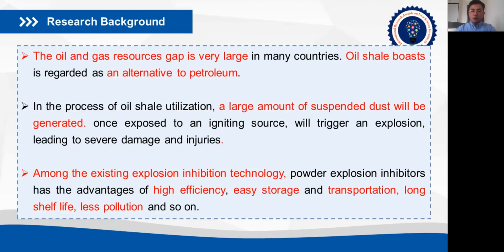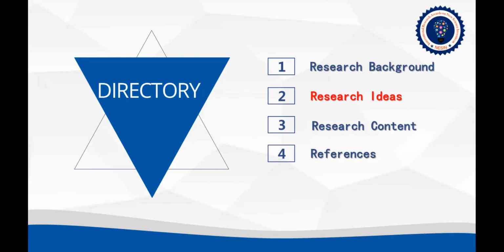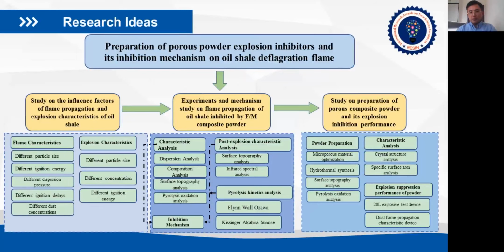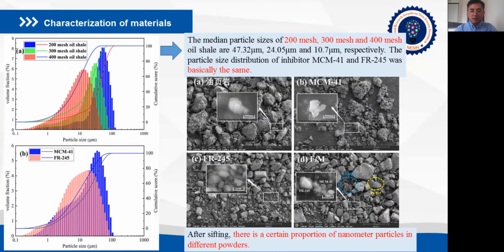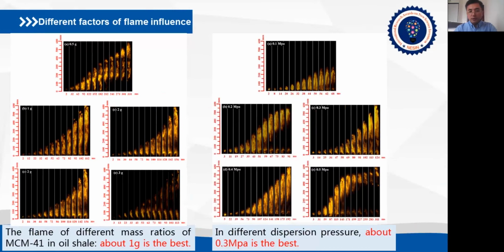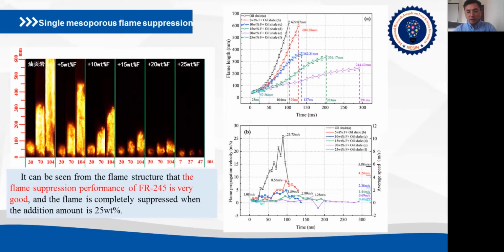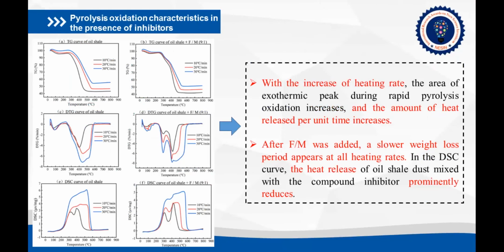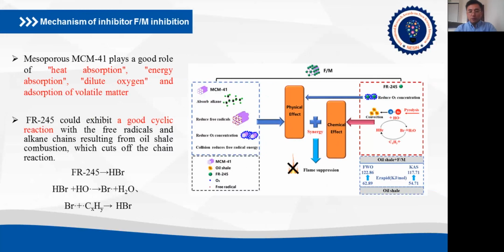Preparation of Porous powder Explosion Inhibitors and its inhibition Mechanism on Oil Shale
This speech delivered by Assoc Prof Dr. Jinshe Chen, Shandong University of Science and Technology, China
 | Best Researcher Award
International Research Awards on New Science Inventions